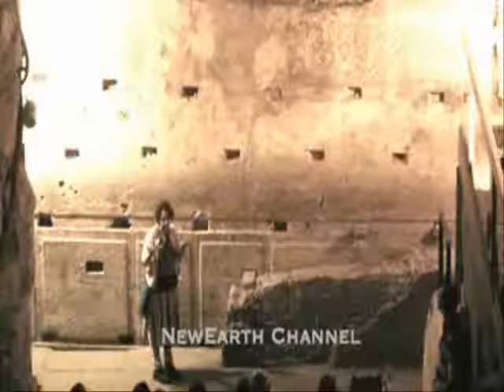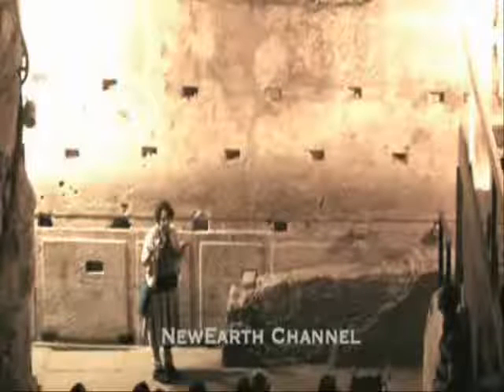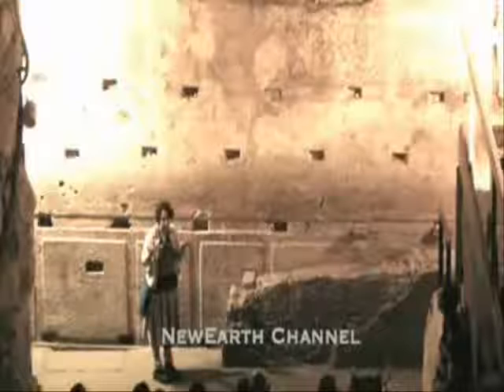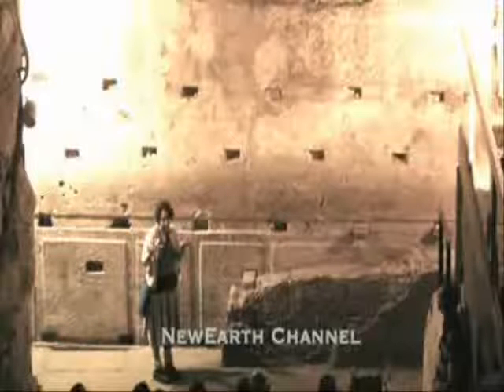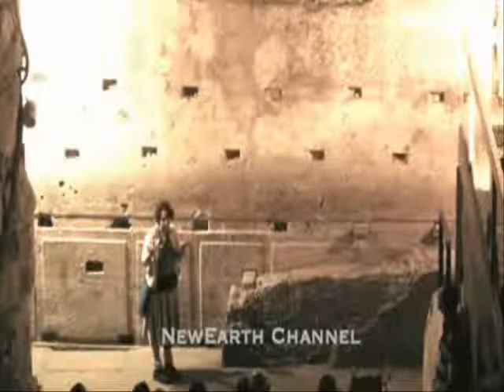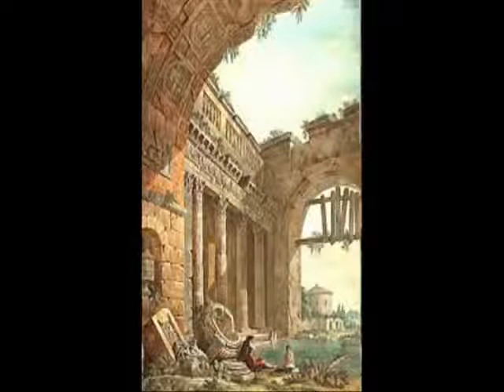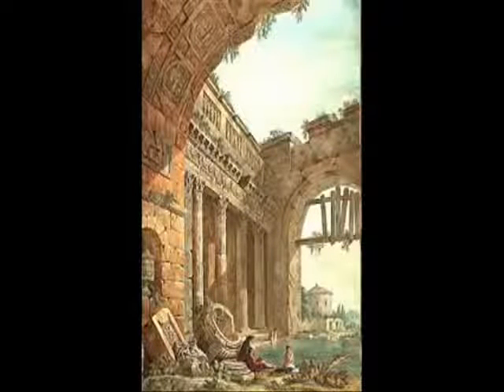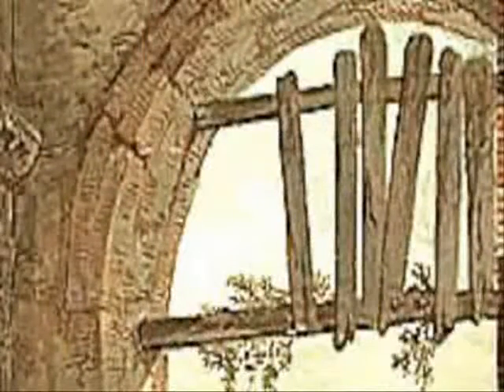Madera Petrificada? en el Mt. del Templo,Jerusalem .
1 FOTO
Extracto del video: